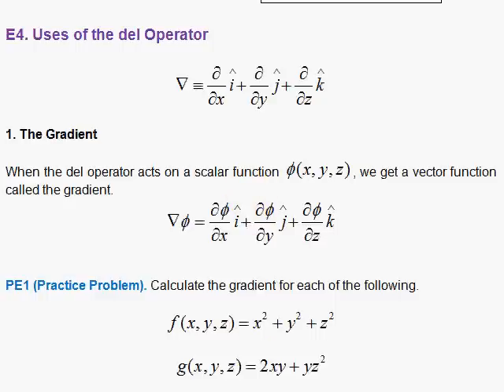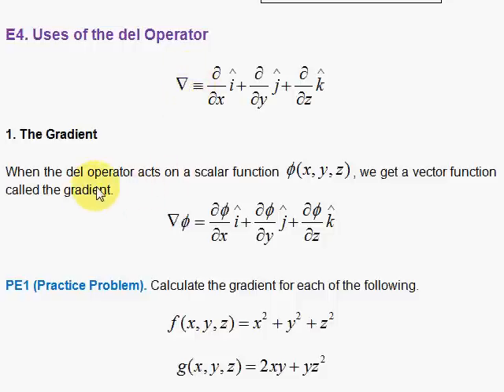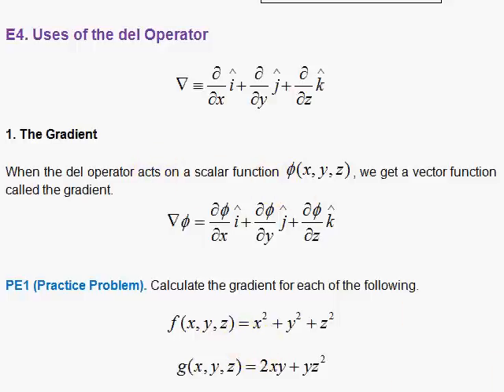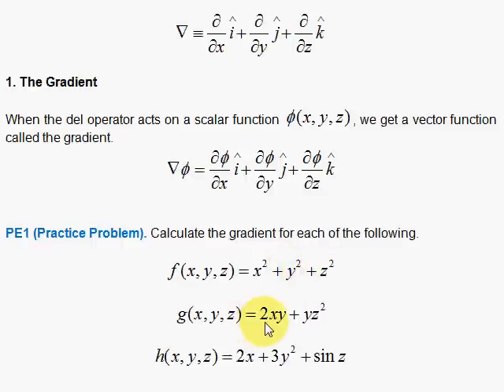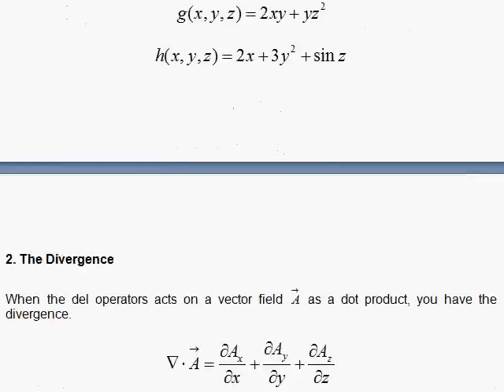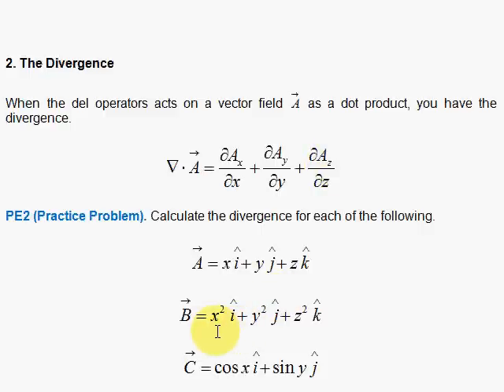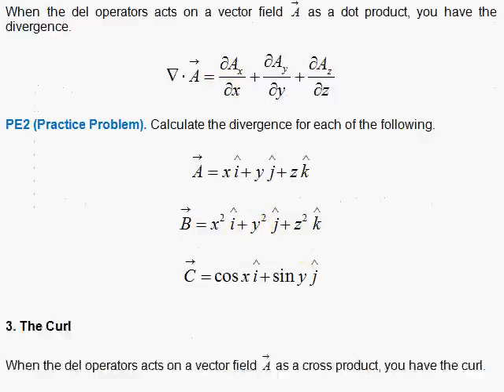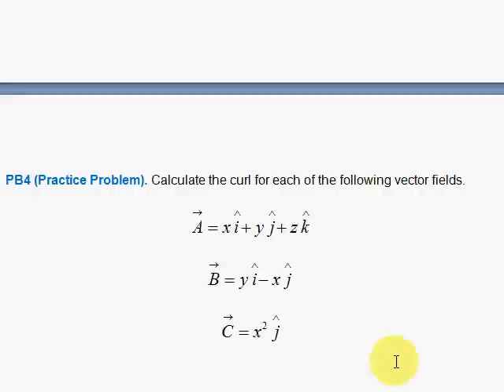E4. The del Operator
The del operator is discussed in the context of calculating gradients, divergences, and curls.